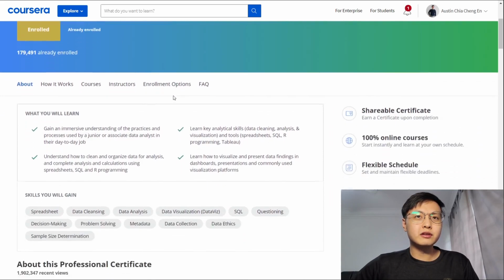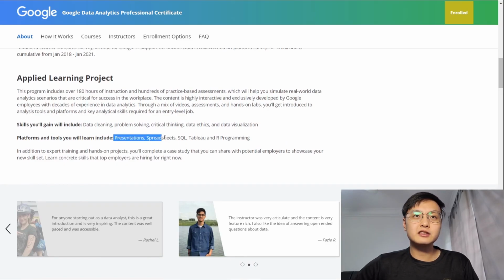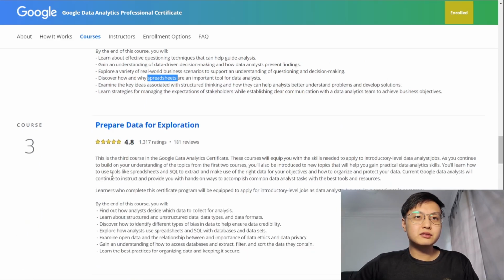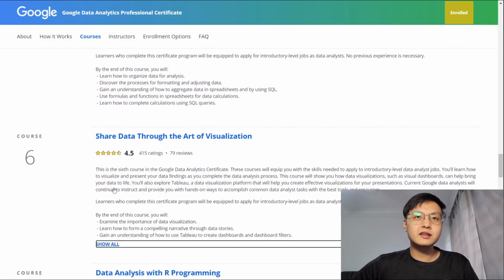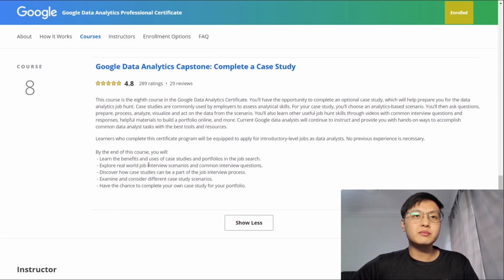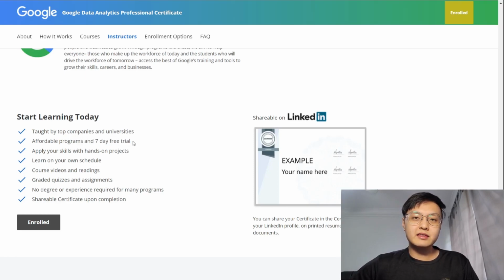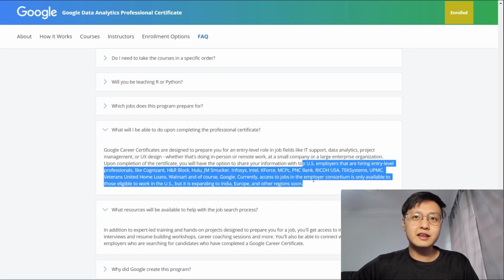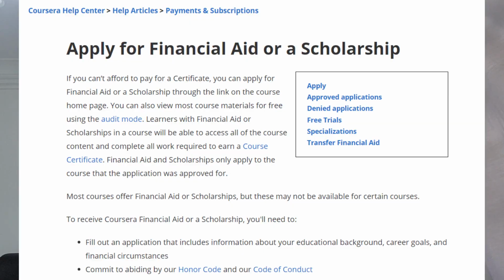First Impressions: Google Data Analytics Certificate (what I think as a data analyst)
My first impressions of the Google Data Analytics Professional Certificate!